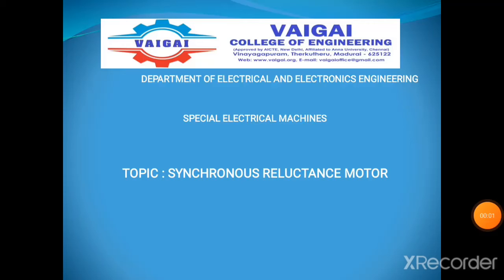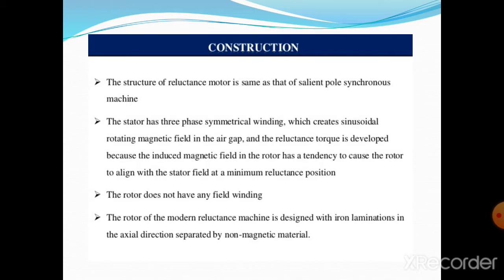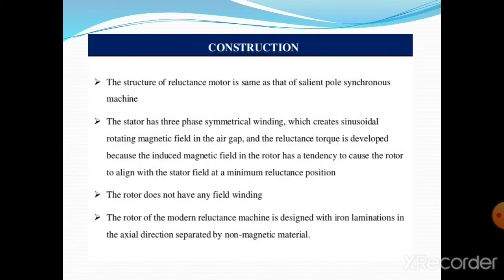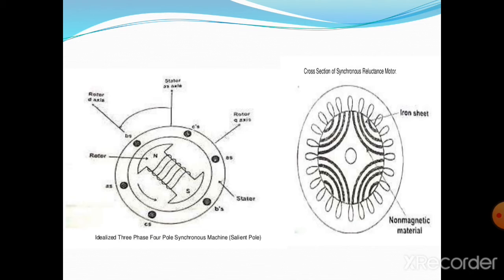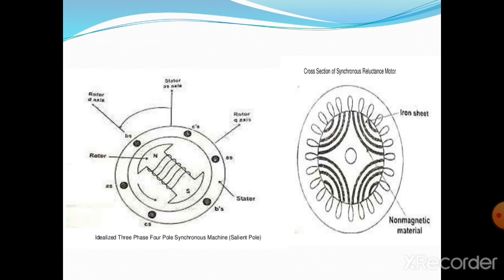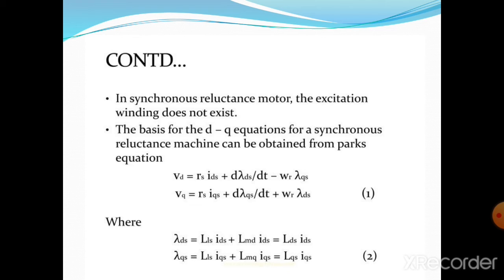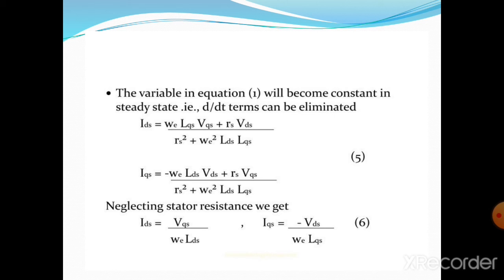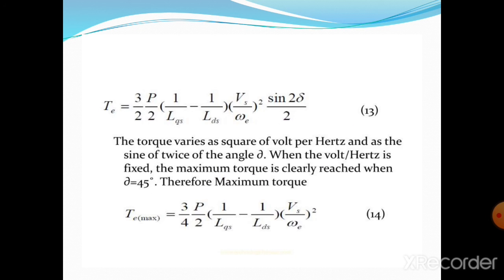SEM - SYNREL Motor